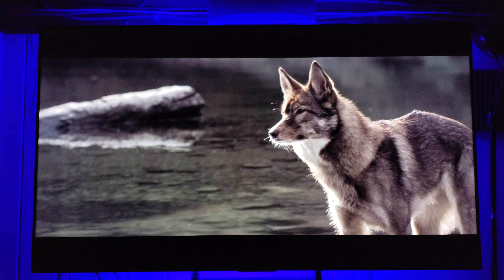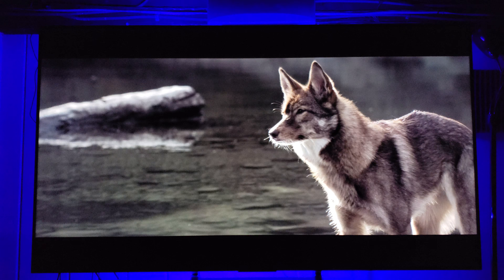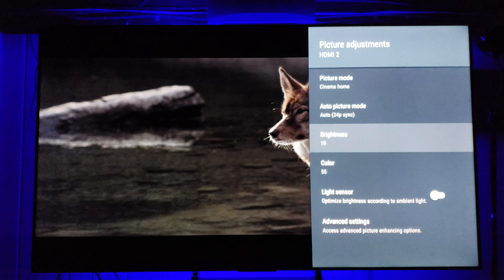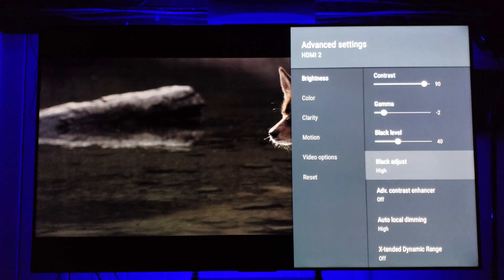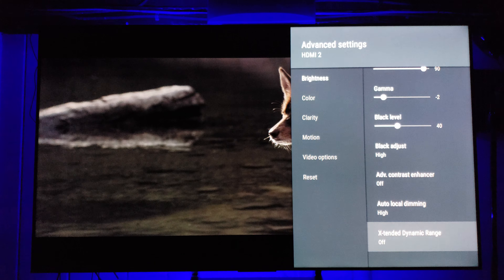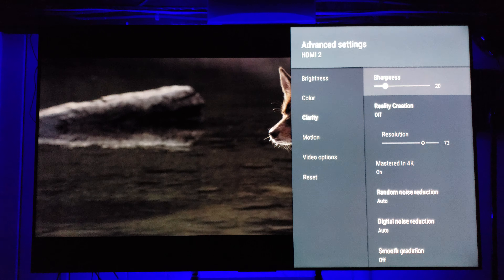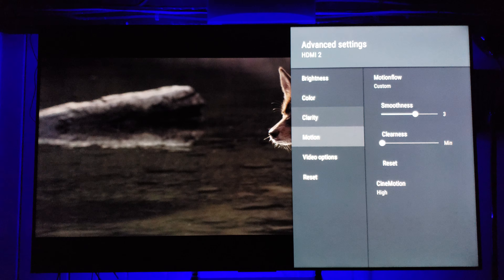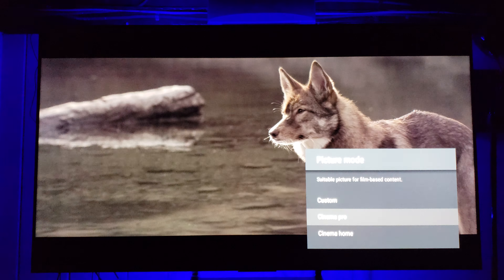SONY 900E 1080P BLURAY MOVIE SETTINGS FOR DARK ROOM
SONY 900E1080P BLURAY MOVIE SETTINGS FOR DARK ROOM